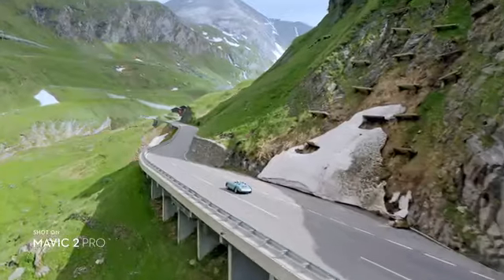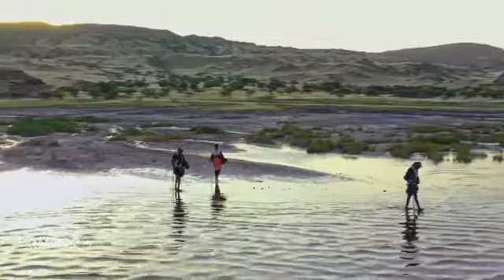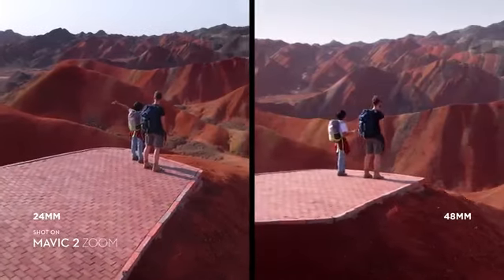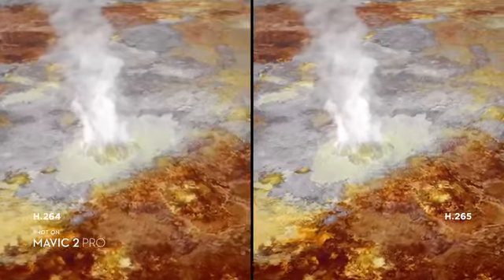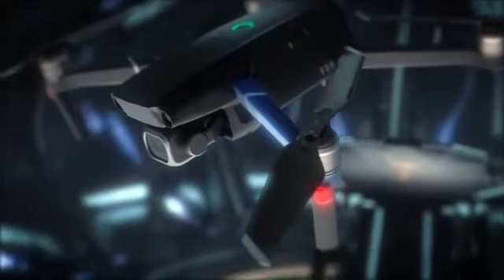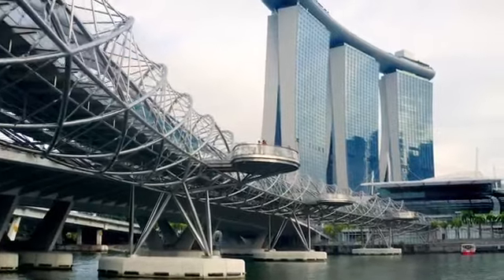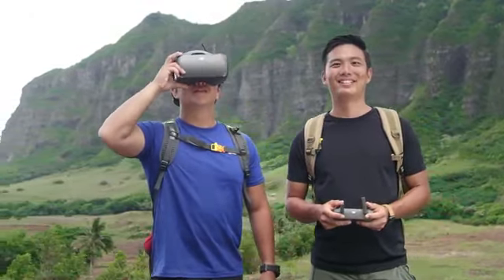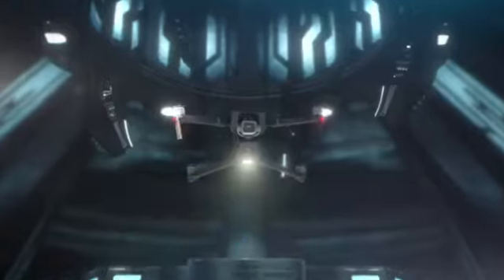DRONE BARU DJI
DJI mengeluarkan 2 drone terbaru.
DJI Mavic 2 PRO dan DJI mavic 2 ZOOM.
Kita tunggu launching nya di Indonesia.

ENJOY in windriland